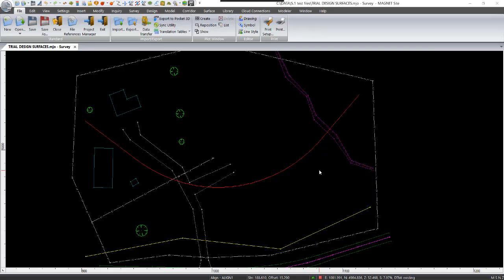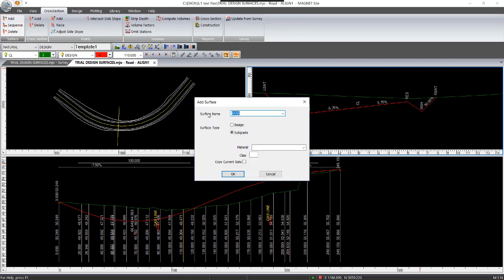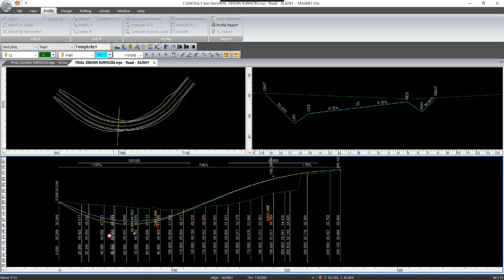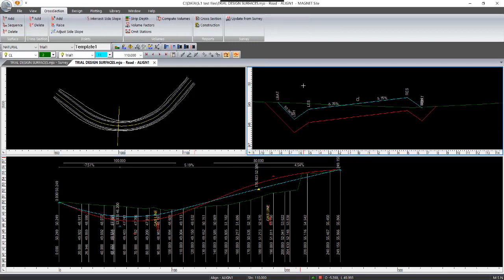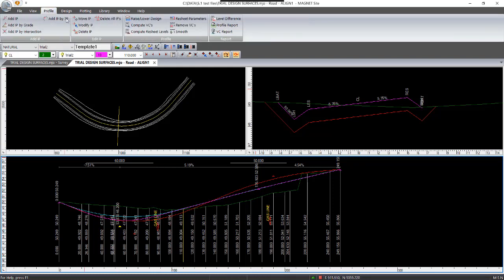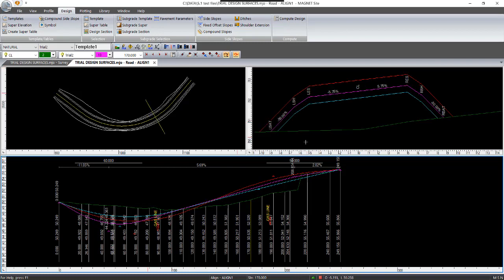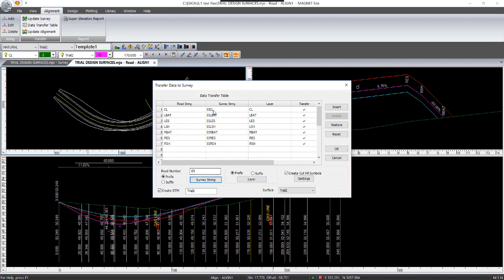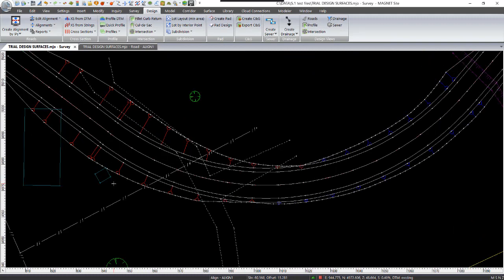HOW TO: MAGNET Office - Create Multiple Design Surfaces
In this video, Position Partners shows you how to create multiple Design Surfaces within the Roads View module allowing the designer to choose the most suitable design.